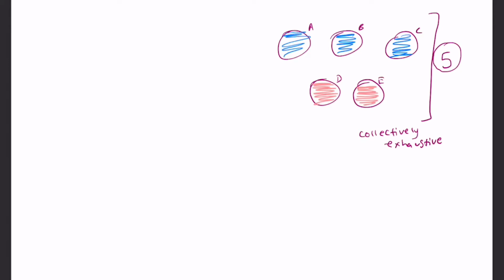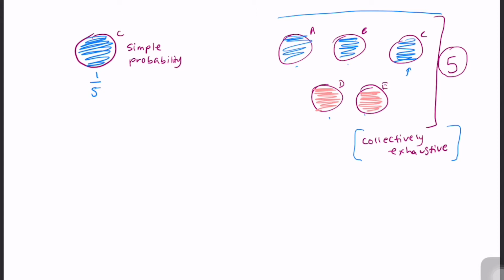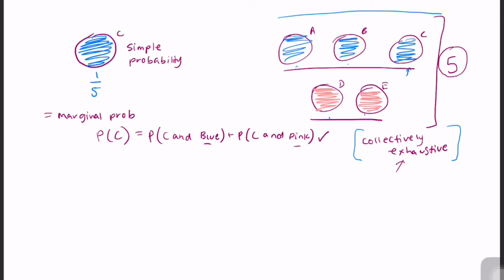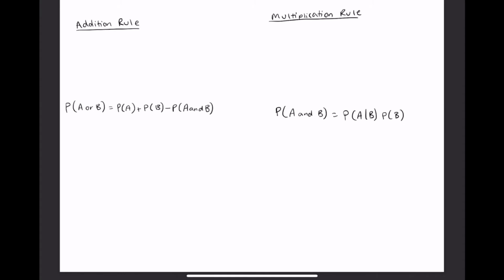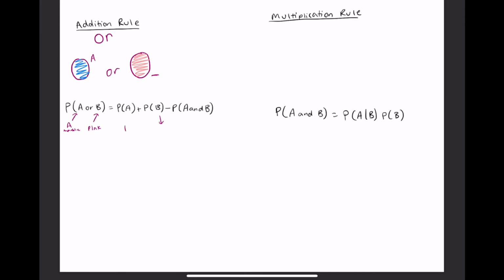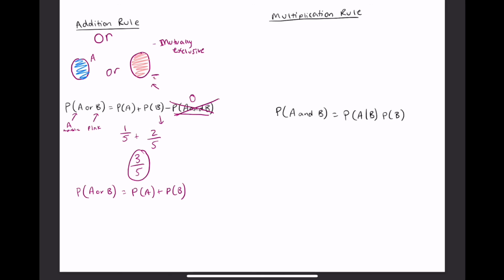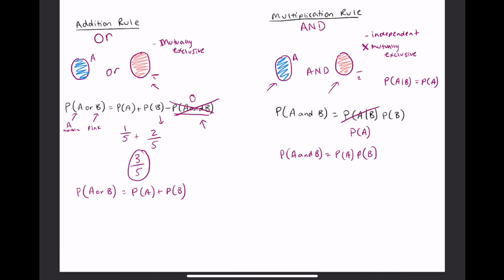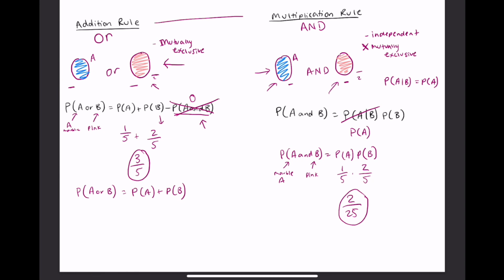Basic Probability with Marbles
This video covers:
-Joint vs simple events
-Marginal and simple probability
-Addition rule
-Multiplication rule